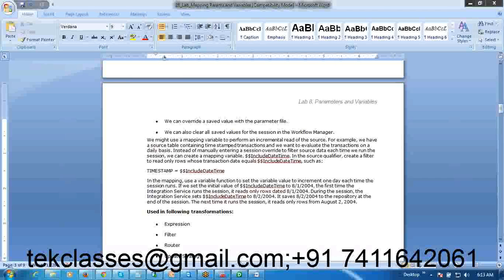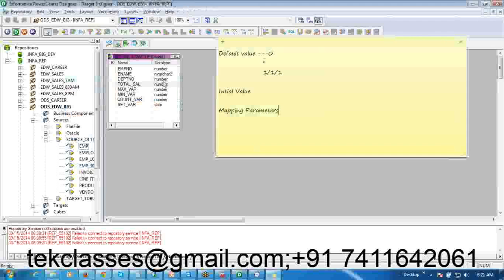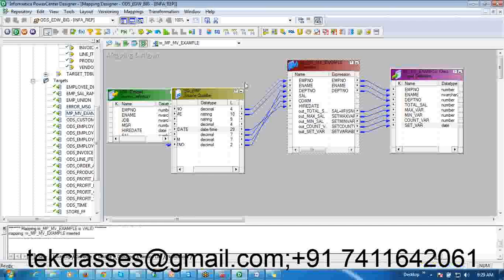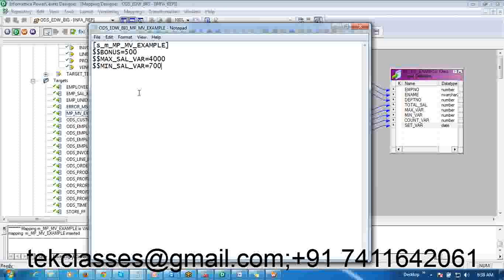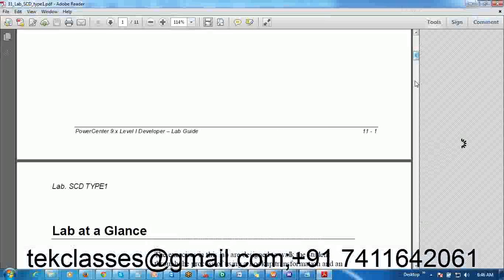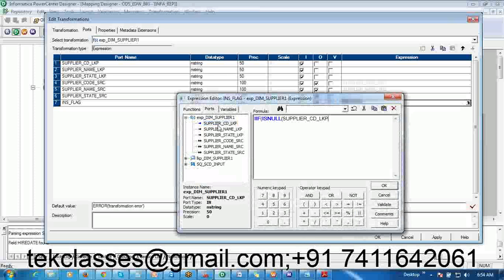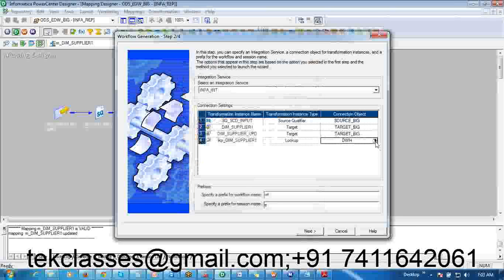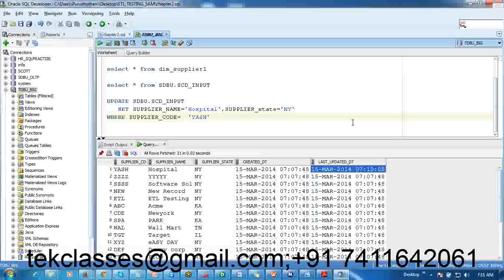Informatica 9.5.1 Online Training | ETL Tool Sessions|Informatica Powercenter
Mapping Parametrs;